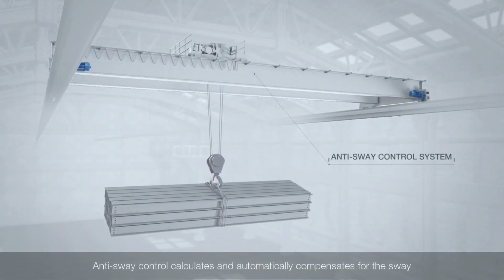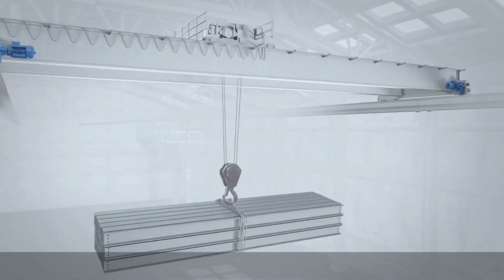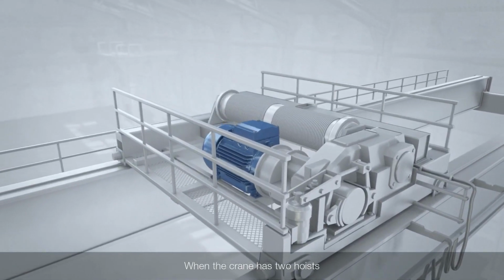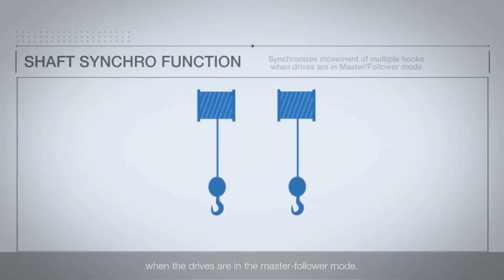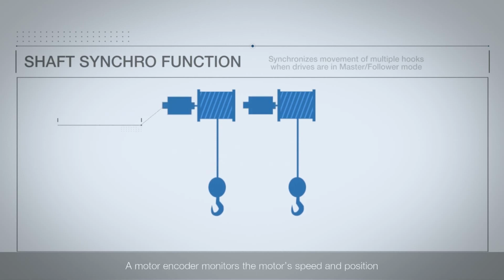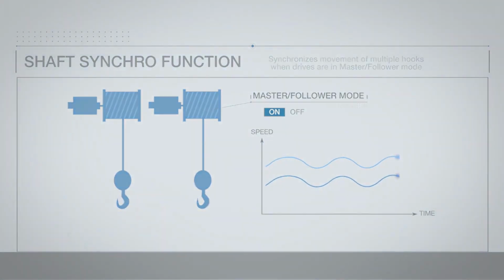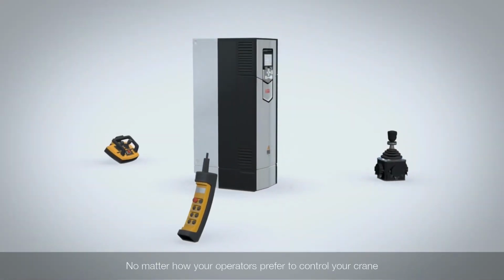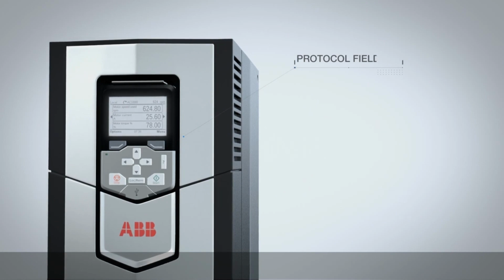| Henan Province Mine Crane Co., Ltd | Amazing Machinery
🚀 Henan Province Mine Crane Co., Ltd (hereinafter referred to as "Henan Mine") was established in 2002, specializing in the research and development, design, production, sales, and service of overhead bridge cranes, gantry cranes, and electric hoists. The company currently has a total construction area of 1.42 million square meters and more than 4,700 employees.

💡 Technical R&D team: advanced technical team: 200 senior engineers, advanced processing equipment 2,000 units. Annual output of cranes: 80,000 units

🛒 Annual sales: The company produces and sells more than 11,000 double beam and gantry cranes, over 73,000 single-beam cranes, and more than 100,000 sets (sets) of single and double beam electric hoists and accessories.

🔧 Intelligent manufacturing: Automatic robot welding workstation

📞 After-sale service: Lifelong after-sale service & Engineer on-site Installation and Commissioning& 24 Months Warranty